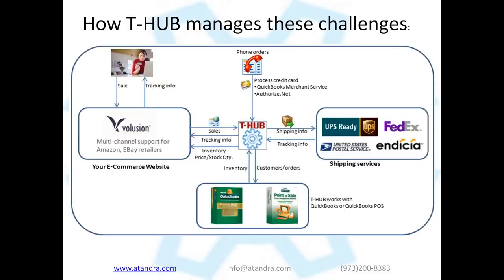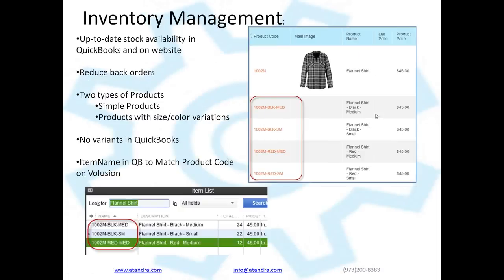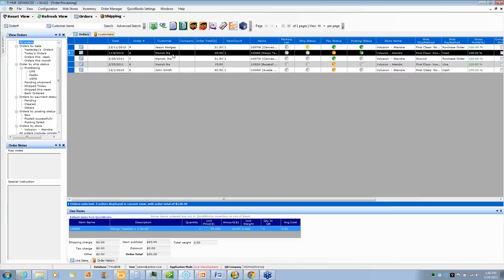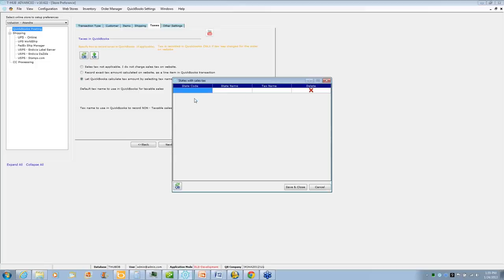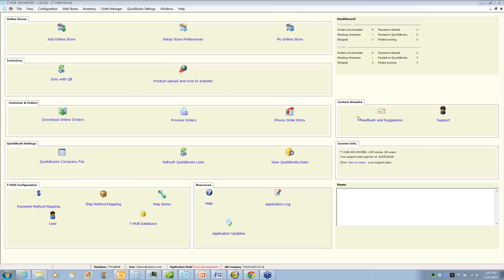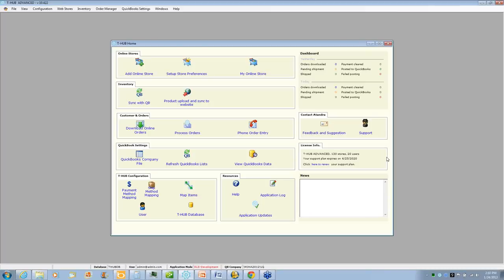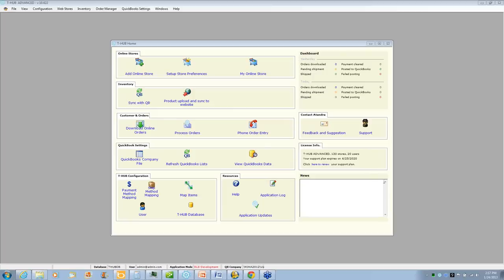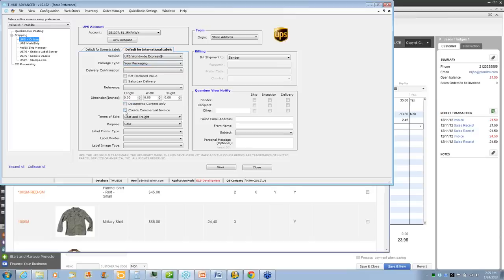T-HUB to Integrate Volusion, QuickBooks, UPS and USPS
This webinar discuses how to integrate and manage your Volusion online store in conjunction with QuickBooks, Shipping with UPS/USPS.